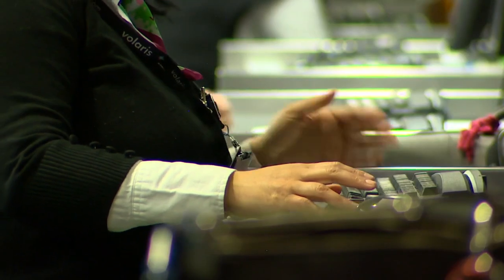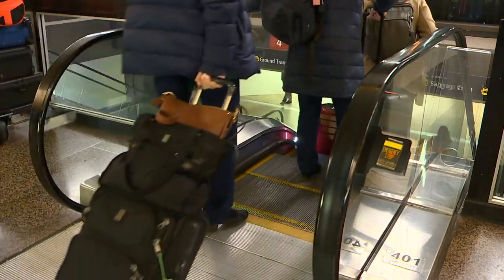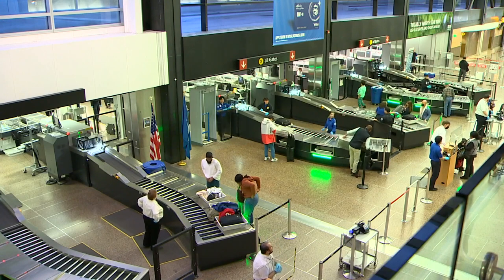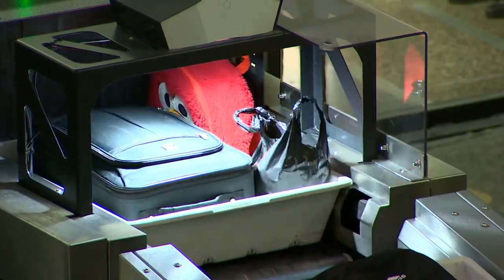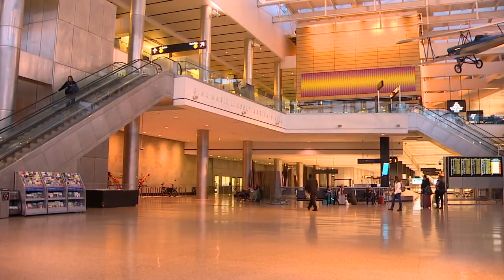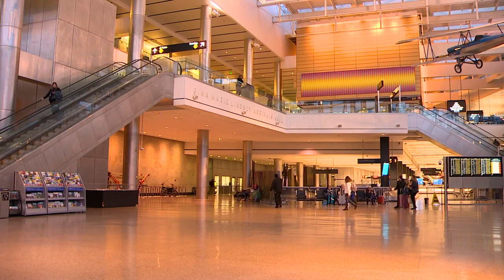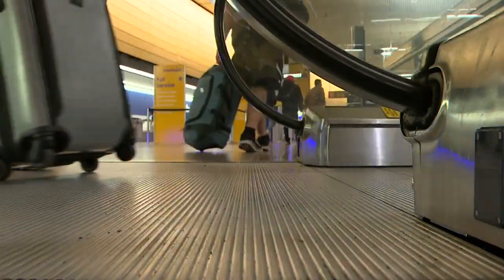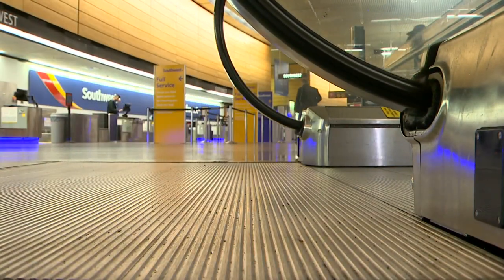Sea-Tac Airport receives $16 million to shorten security lines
The Seattle-Tacoma International Airport (Sea-Tac) was awarded $16 million in federal grants for infrastructure projects aimed at reducing wait times during security screening.

According to a press release from U.S. Sen. Maria Cantwell's Office, Sea-Tac will use the funds to relocate TSA Checkpoint #1 from the upstairs departures area to the downstairs arrival area. The grant will fund 65% of the anticipated $24.6 million project. The relocated checkpoint will have two more screening lanes and will have all automated screening lanes, which the current checkpoint does not have.

The new location will be more convenient for passengers who arrive on foot or via bus, and upgrades to elevators will make the checkpoint more accessible, according to the release.